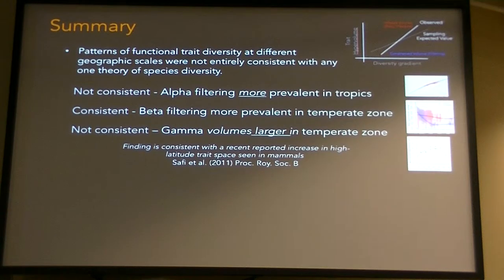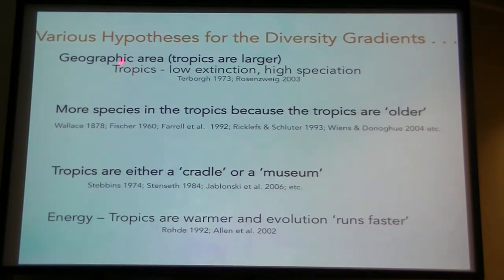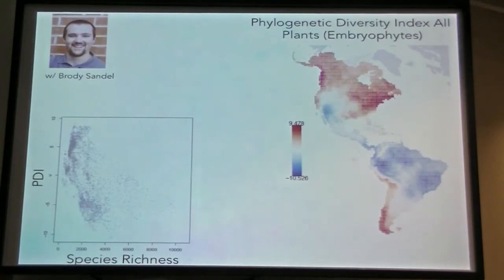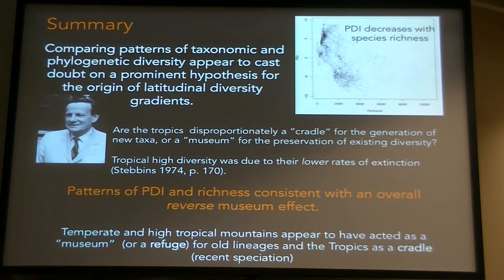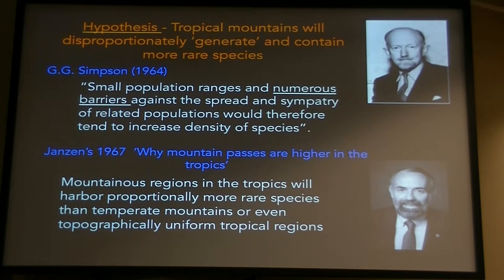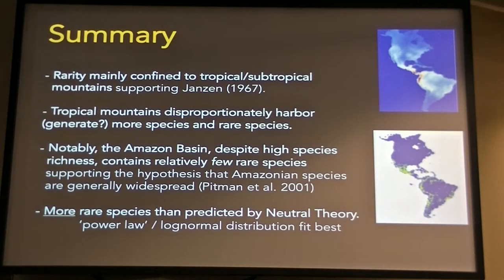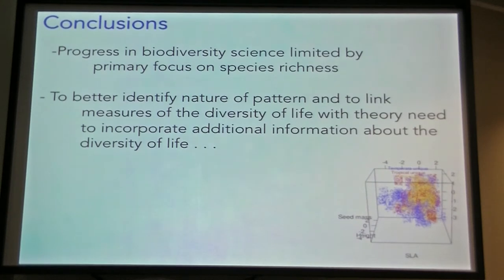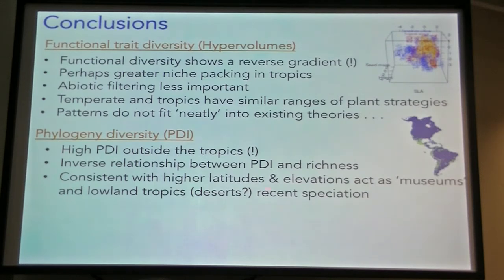Organismal Seminar, Dr. Brian J. Enquist - Part 2/2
Speaker: Dr. Brian J. Enquist, University of Arizona
Host: Prof. Martin J. Lechowicz

Title: Big Data meets Darwin’s « entangled bank »: The macroecology of botanical diversity